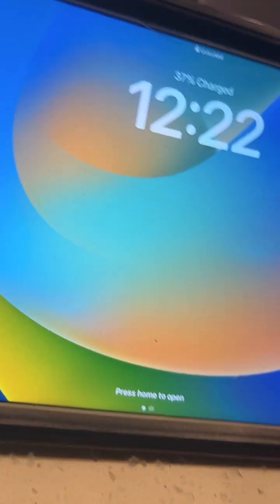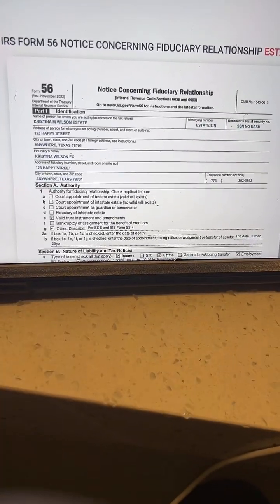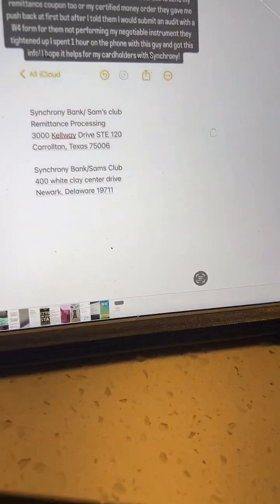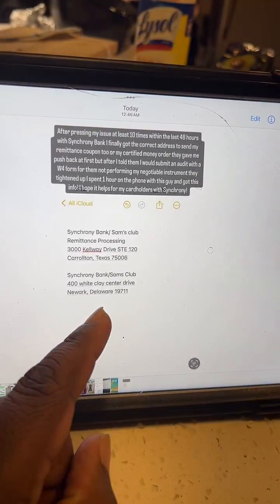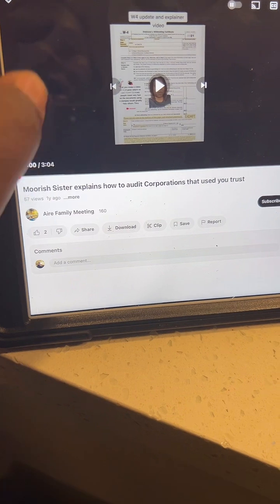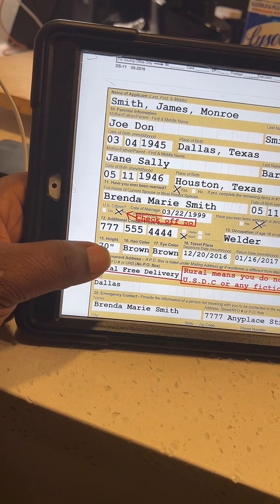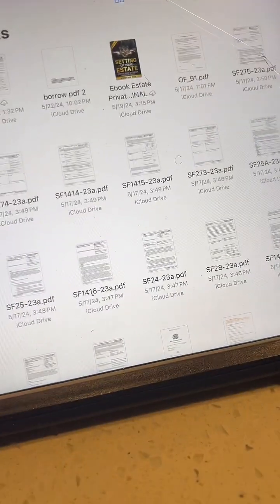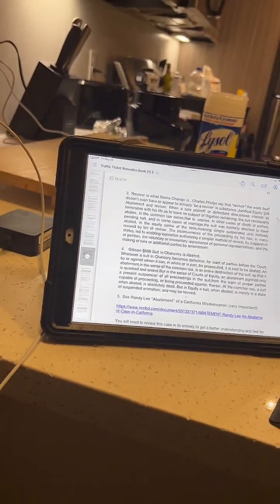TikTok Live: Borrowing From Your Estate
TikTok Live: Borrowing From Your Estate, Surety Bonds To Purchase An Automobile Etc.

In this TikTok Live I talked about borrowing your estate and the ebook that someone shared with me and how this process works along with private plates, surety bonds for purchasing automobiles etc